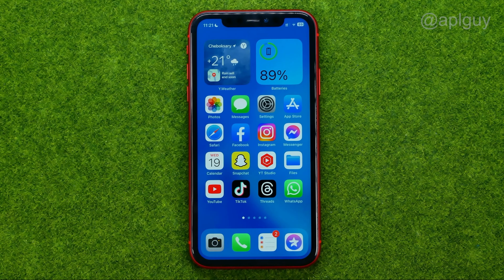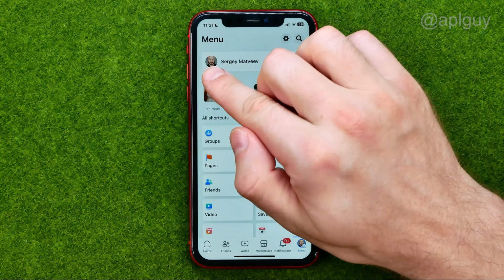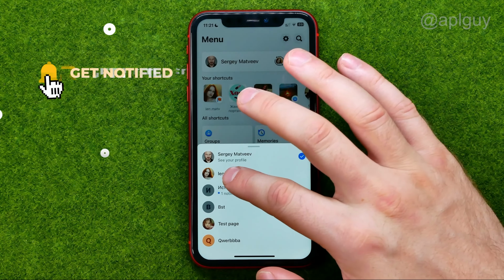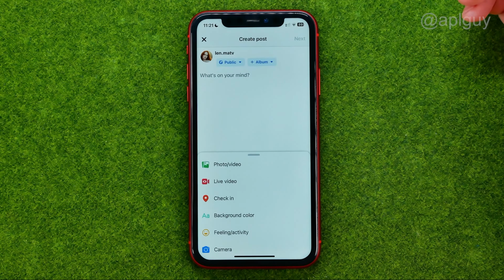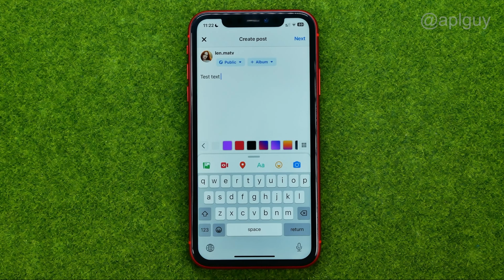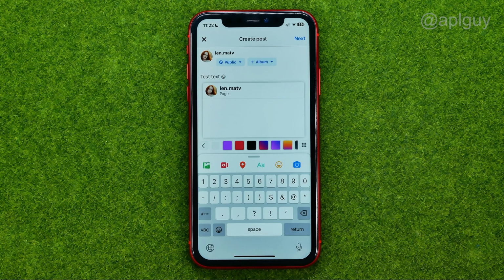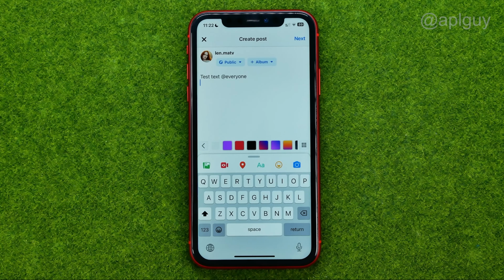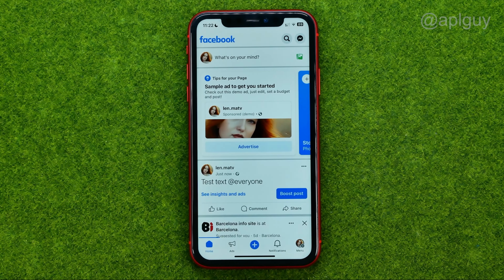How to Mention Everyone in Facebook Group - Full Guide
If you are looking for a video about how to mention everyone in facebook group, here it is!
In this video I will show you how to mention everyone in facebook group post. Be sure to watch the video to the very end.
You will learn how to tag everyone in facebook group. That's easy and simple to do from your phone.